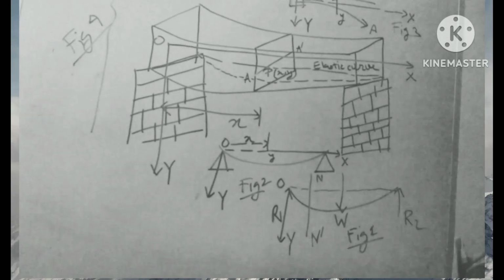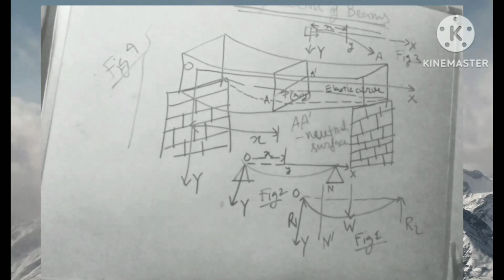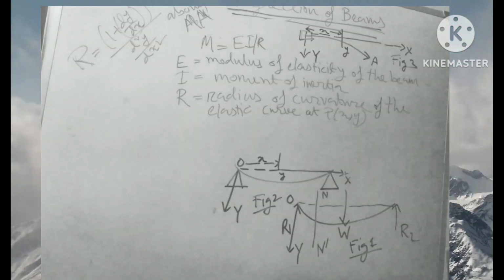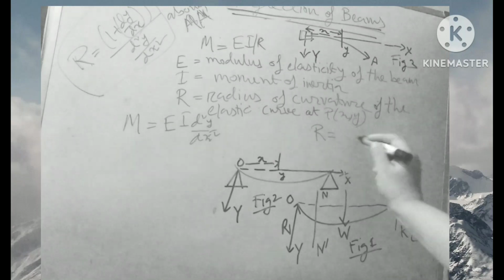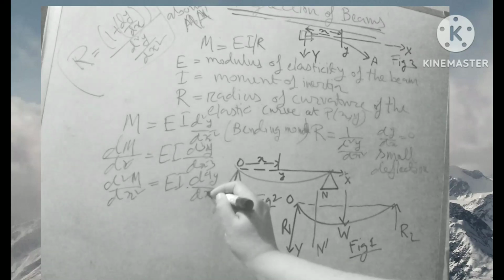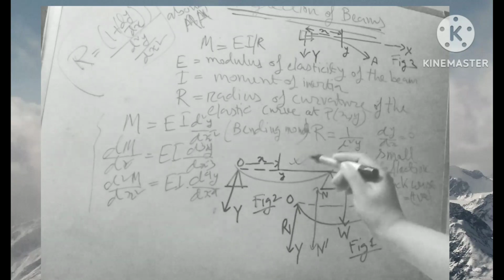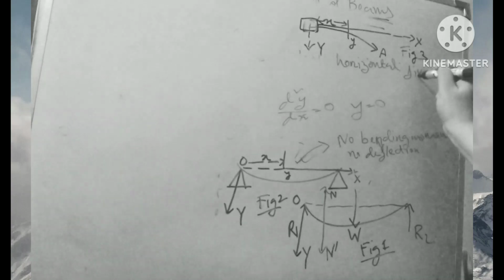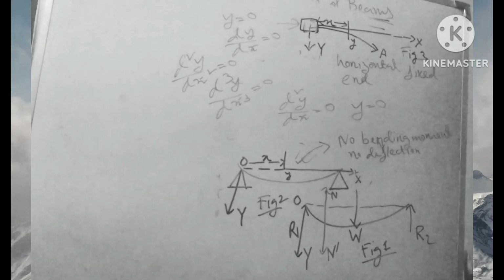Deflection of Beam Theory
how to calculate the maximum deflection in a beam
beam maximum deflection formula
beam maximum deflection
beam deflection problems
determine the maximum deflection of the beam
determine the maximum deflection of the simply supported beam
max deflection equation
equation for maximum deflection of a beam
maximum deflection of floor joists
maximum deformation formula
l/60 deflection
l/600 deflection limit
r maximum likelihood
maximum deflection uniformly distributed load
maximum deflection of uniformly loaded beam
maximum deflection
maximum allowable deflection
maximum deflection beam
deflection 3 point bending
3 point bend deflection equation
3 point bending deflection formula
4 point bending deflection formula